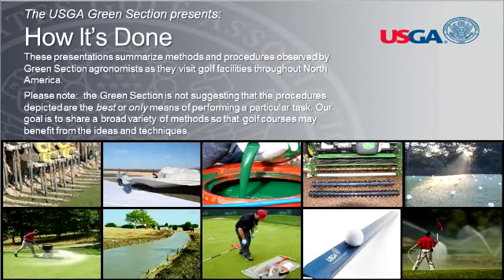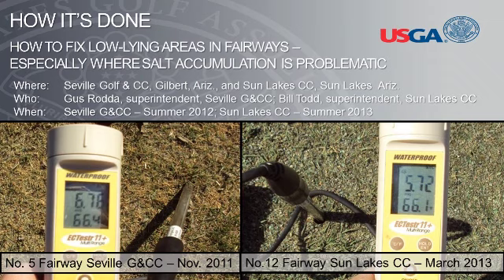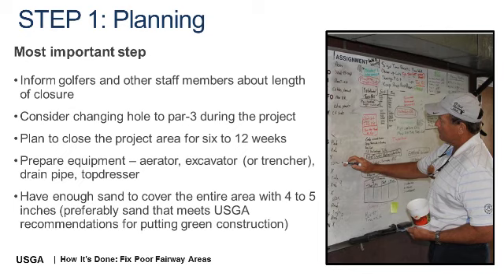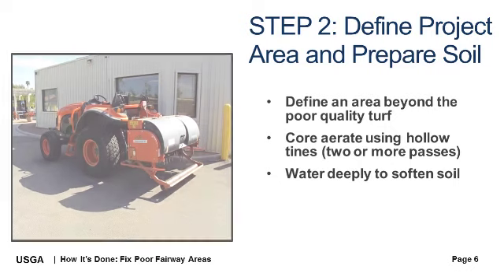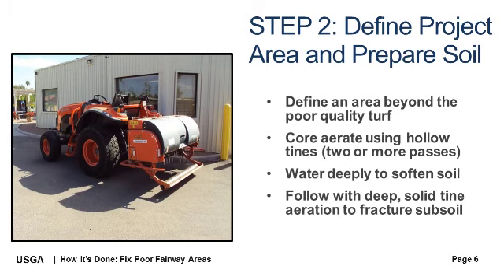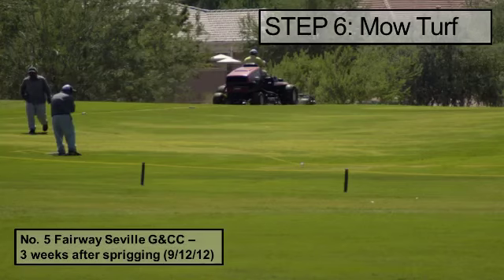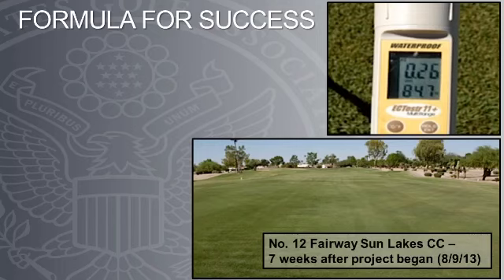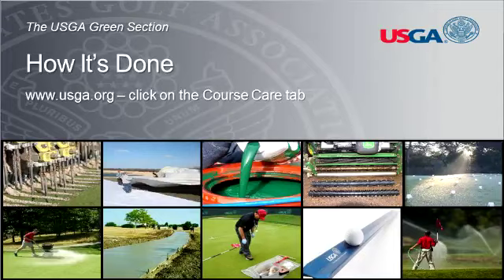How It's Done: How To Fix Low-Lying Areas in Fairways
How It's Done: How To Fix Low-Lying Areas in Fairways, Especially Where Salt Accumulation is Problematic.

Presented By: Brian Whitlark, agronomist, Southwest Region